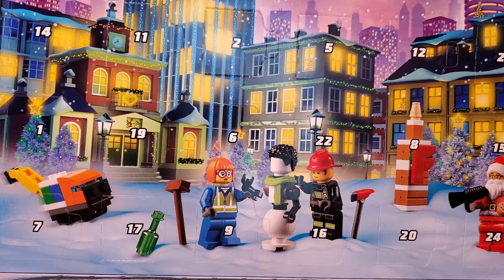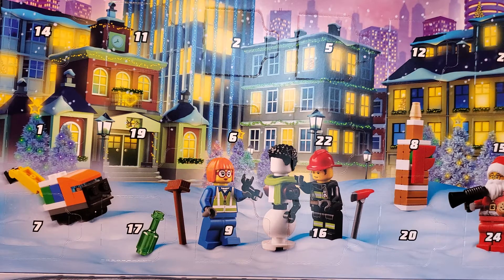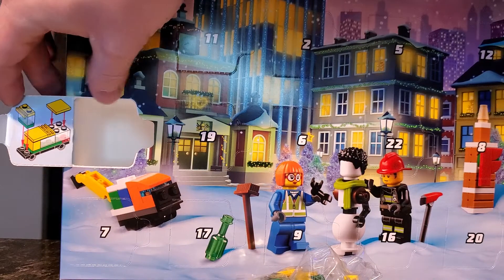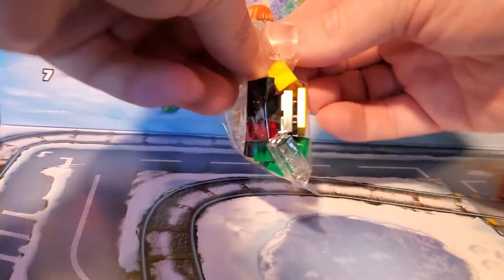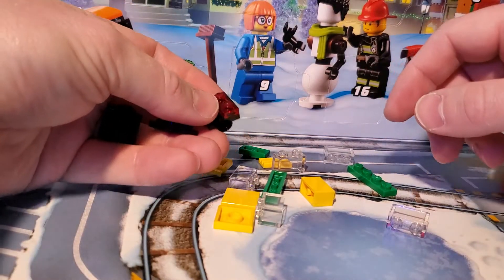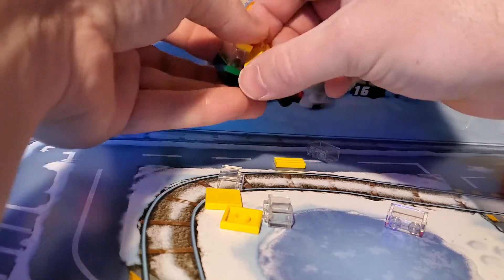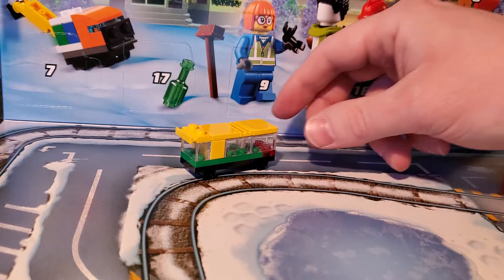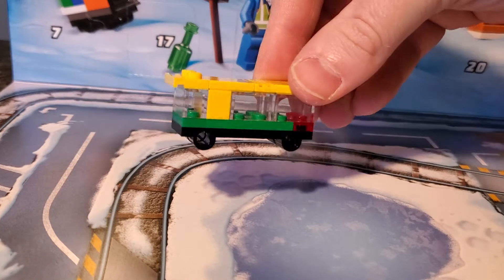2021 LEGO City Advent Calendar Day 1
LEGO City Advent Calendar!  Daily unboxing and review of the pieces and minifigures found inside!  Also building the sets right on camera if there is something to build.